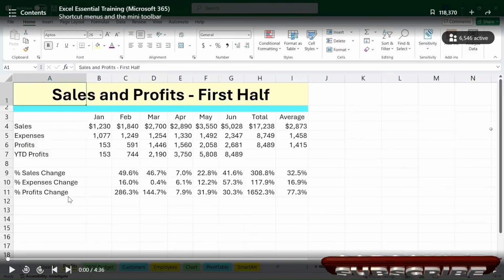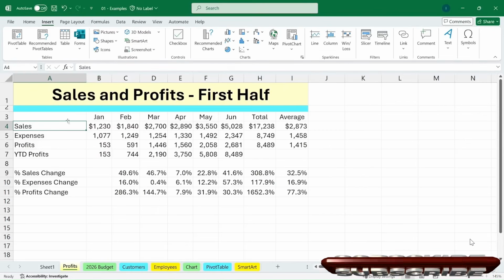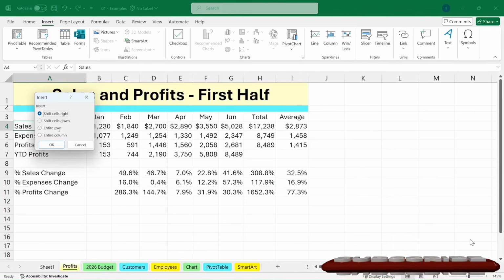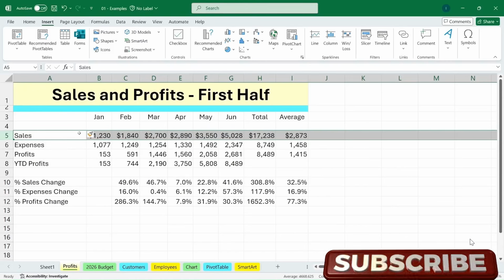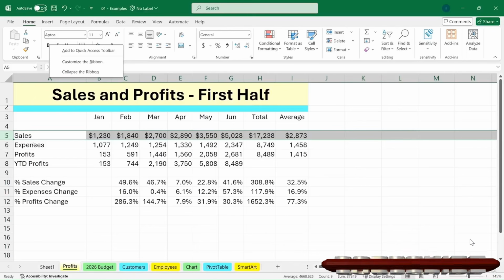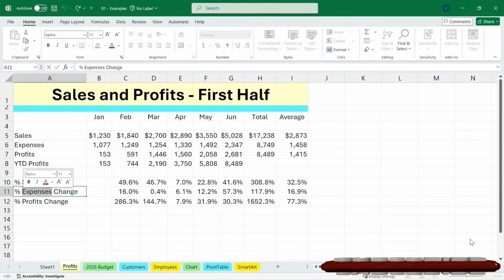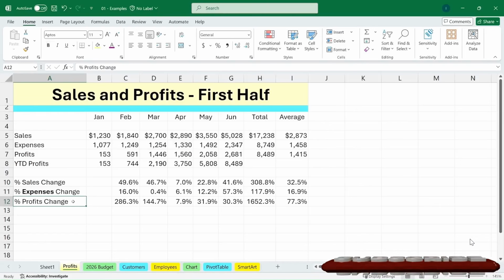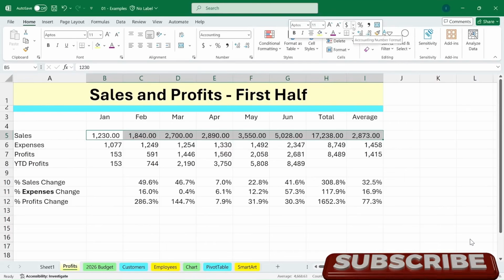Excel Fundamentals: 3_Shortcut menus and the mini toolbar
In this video, we explore how the right-click menu and Mini Toolbar in Excel can make your work faster and easier. You’ll learn how to use the right mouse button to access context-sensitive options, apply quick formatting, and work more efficiently without switching tabs. We’ll also look at how the Mini Toolbar helps you make quick formatting changes like bolding text or adjusting number formats right where you’re working.

In the next video, we’ll dive into understanding Excel workbooks and worksheets — their structure, purpose, and how to navigate them effectively.